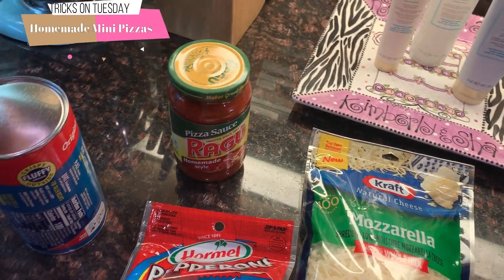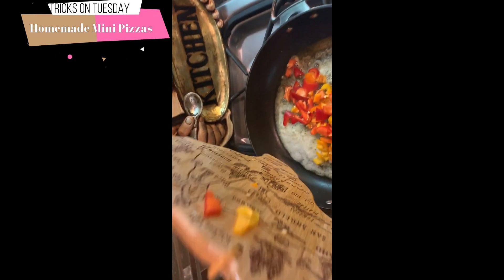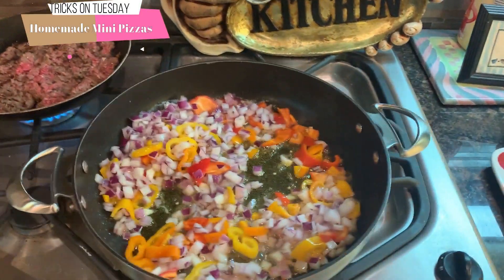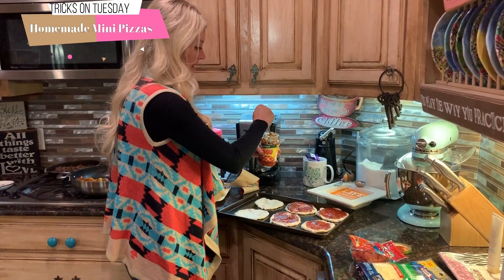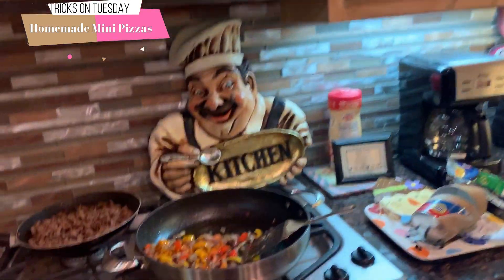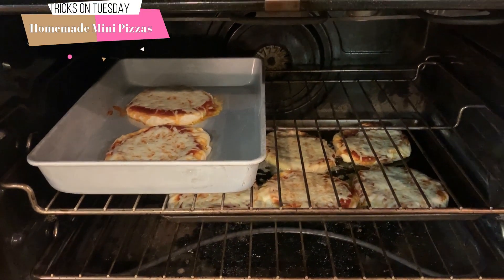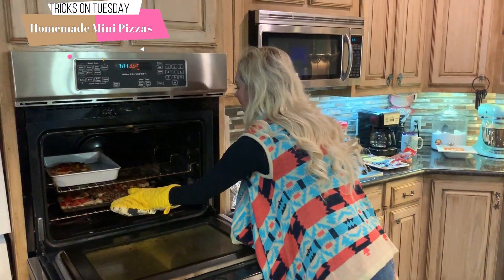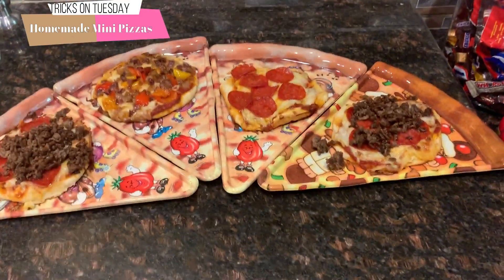Real Life: Tricks On Tuesday - Homemade Mini Pizzas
Fancy shares how she makes a C6 family favorite - homemade mini pizzas.  She even makes Sha a fresh vegetable pizza.

Welcome to the Real Life with the Copelands family channel.  We are excited you are here checking us out and we hope you like our content.  We are a family who loves life and lives it to the fullest.  Our mission is to inspire and encourage others through laughter, through shared experiences, and through love.  We hope all that come in contact with our C6 Family feel encouraged and loved.

 We have several videos to choose from:
1. How To's (cooking, recipes, decorating) which are on our Tricks on Tuesday section of our channel playlist

2. Our crazy, wild, funny Family Vlogs which you can find on the C6 Family Living in Color playlist

3. Motivational and Encouragement in regards to life, family, business which can be found on our C6 Life Lessons Playlist